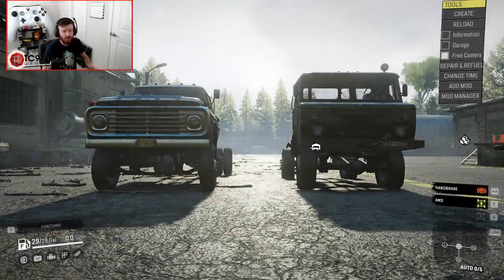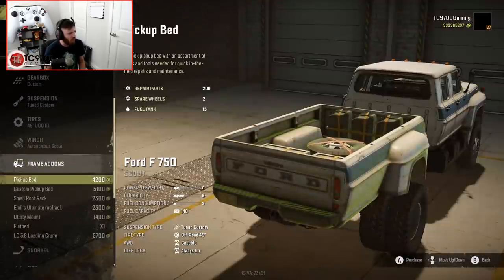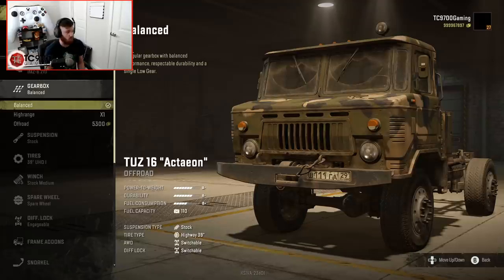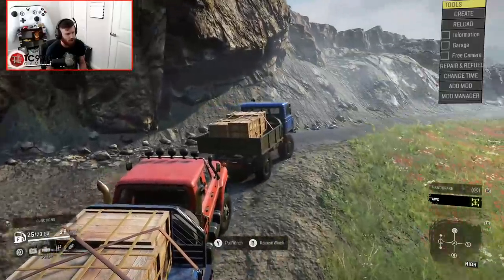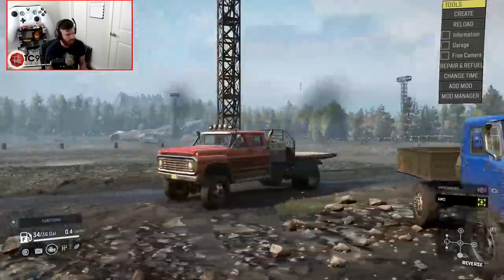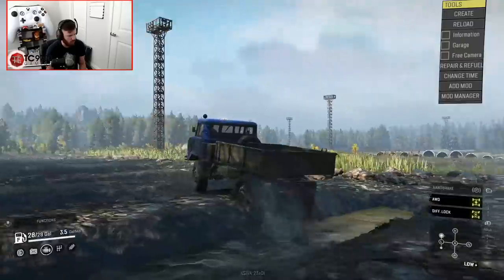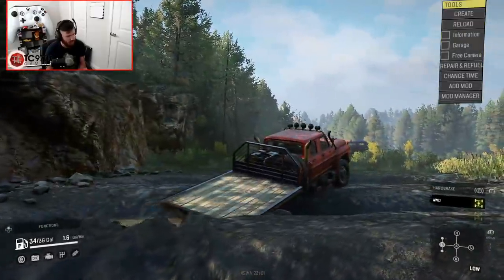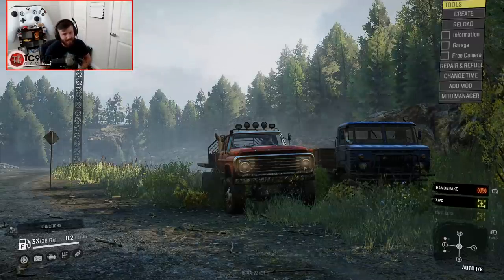SnowRunner: Ford F750 vs TUZ 16 Actaeon! Which is BETTER!?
SnowRunner: Ford F750 vs TUZ 16 Actaeon! Which is BETTER!? | TC9700Gaming

Welcome back to a brand new video in SnowRunner!! This time, we're going to be comparing the F750 to the TUZ 16 Actaeon and seeing which one is better!